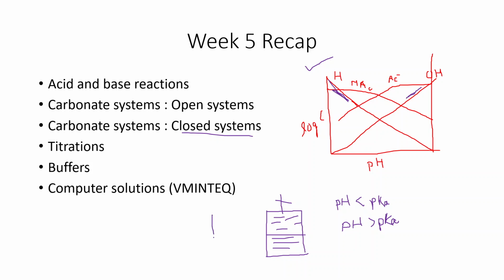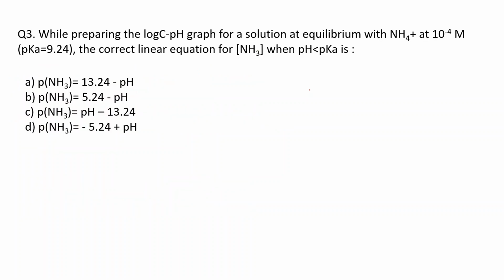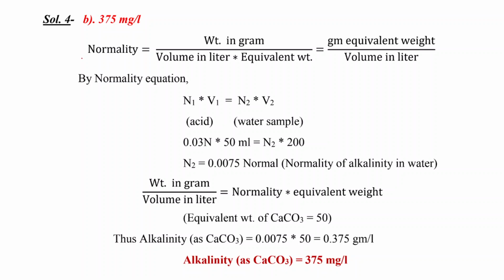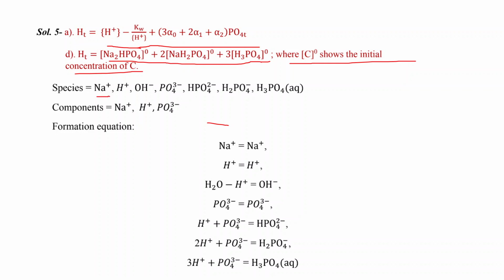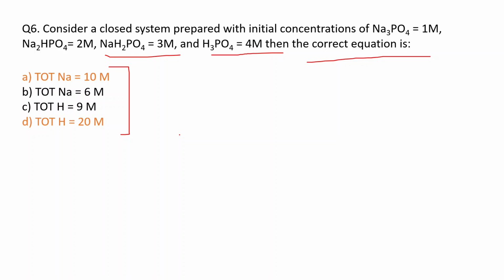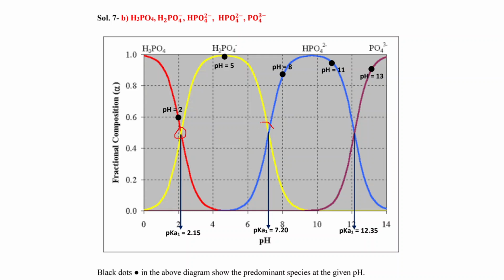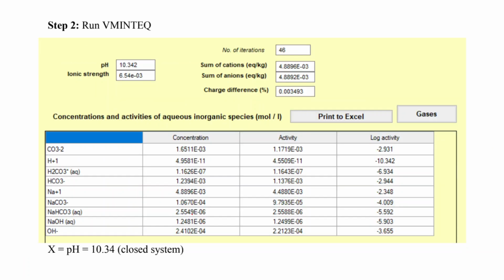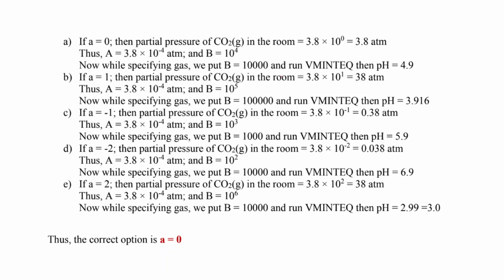Environmental chemistry 2024 doubt solving session week 5